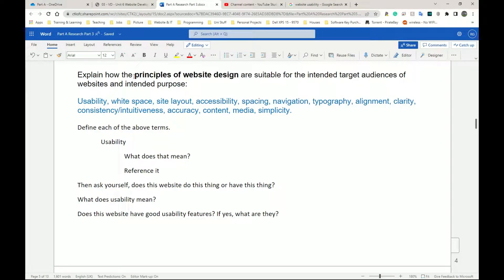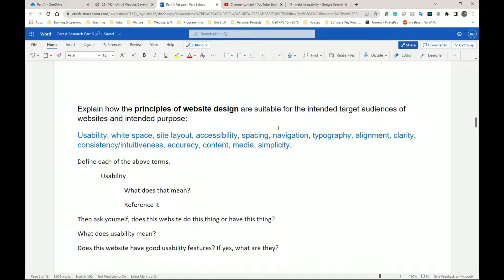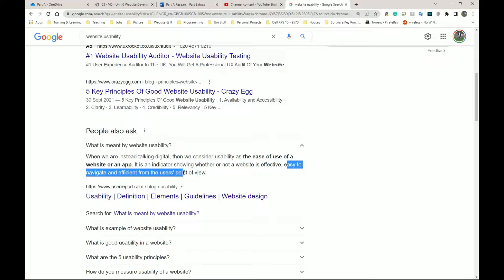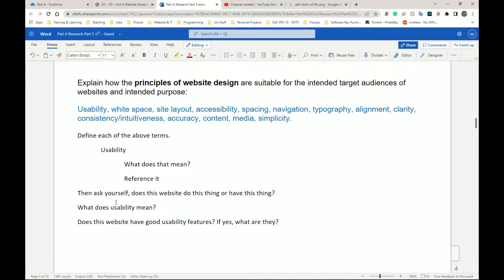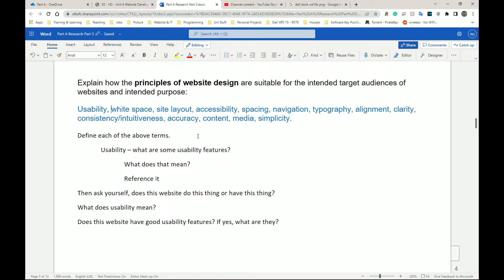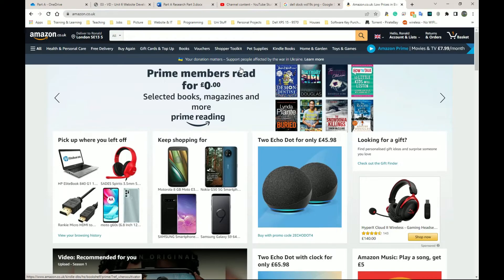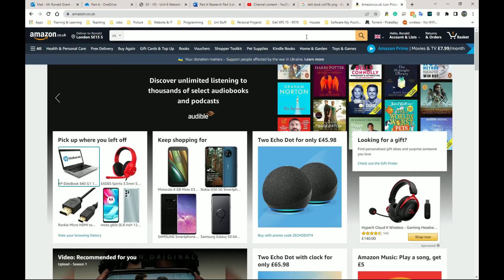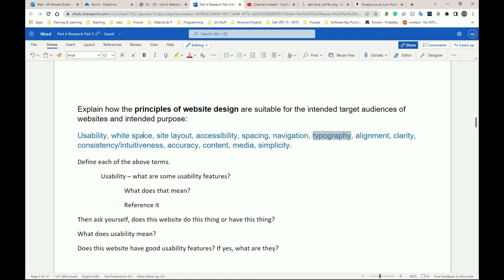BTEC Level 3 IT - Unit 6 - Website Development - Part 6 - P1 - PRINCIPLES OF WEBSITE DESIGN